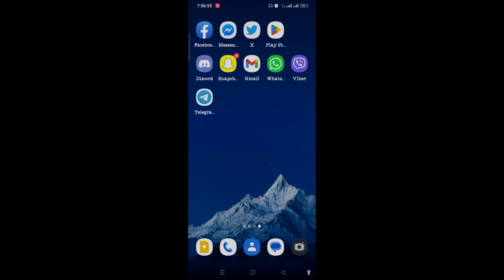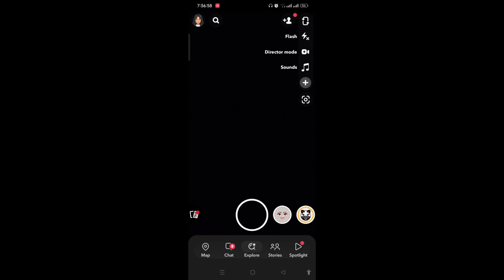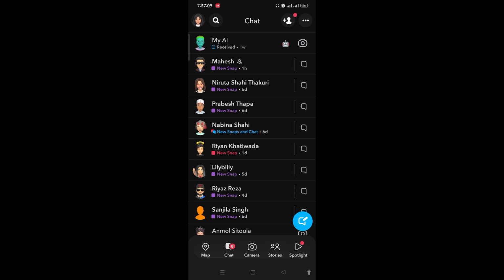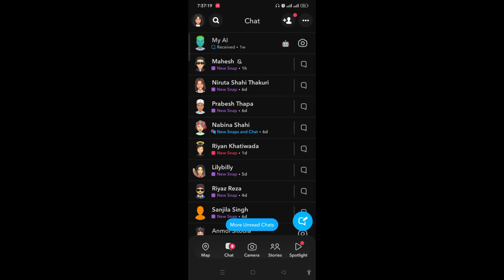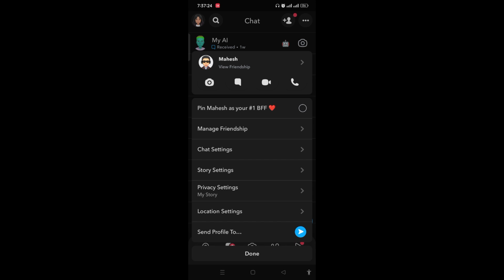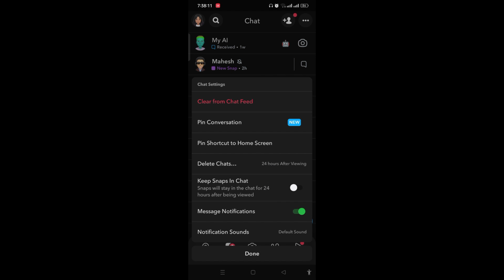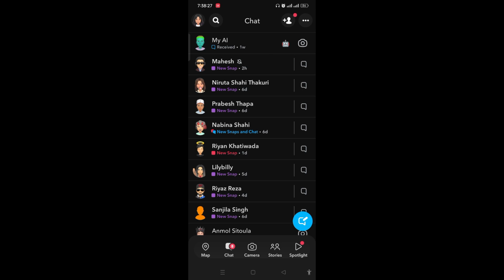How to Turn Off Notifications On Snapchat | Mute Snapchat Notifications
Learn, How to Turn Off Notifications On Snapchat.

Getting too many Snapchat notifications? In this video, I'll show you how to disable notifications on Snapchat. You can disable all notifications, or choose to only receive notifications from specific people or groups.